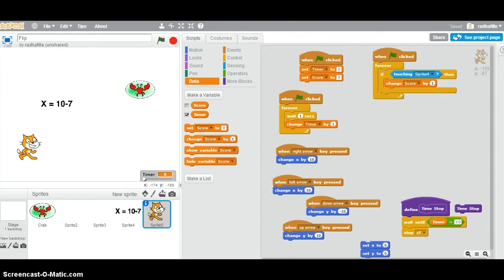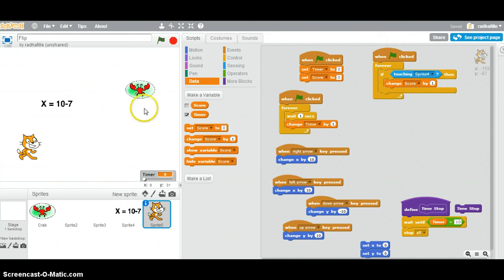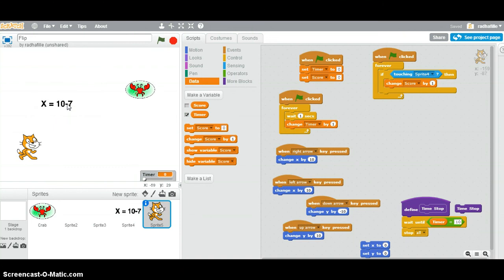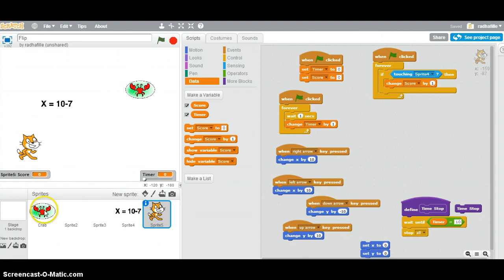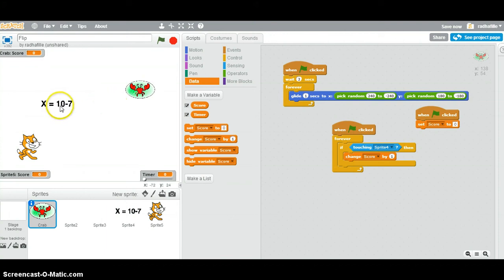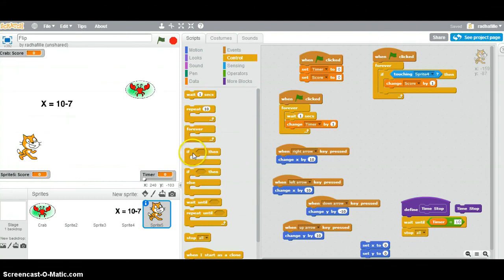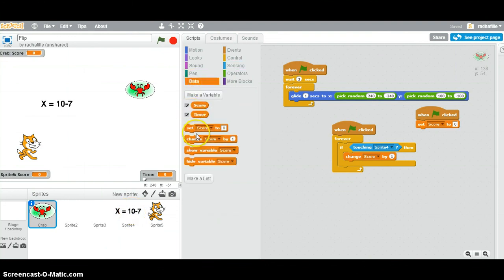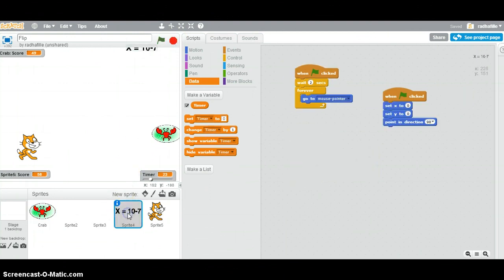Scratch Variable - Score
Feb 8 2014  SEP